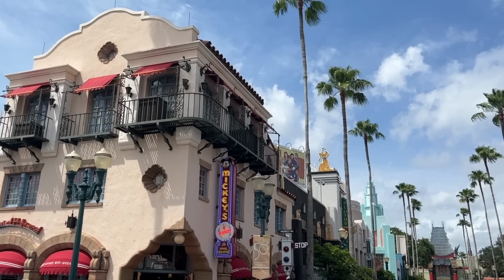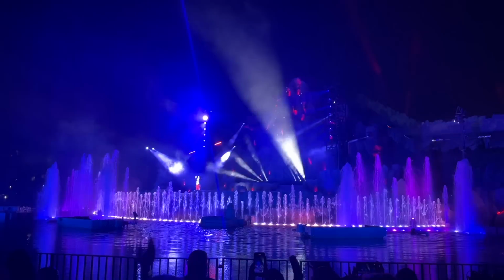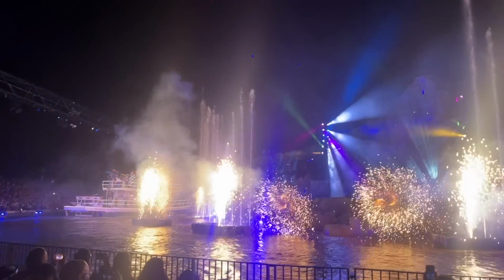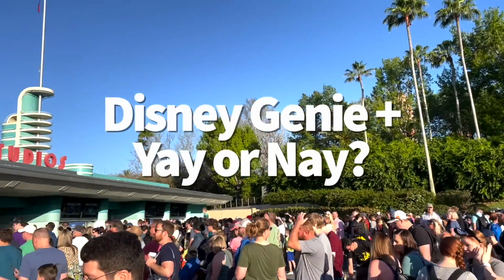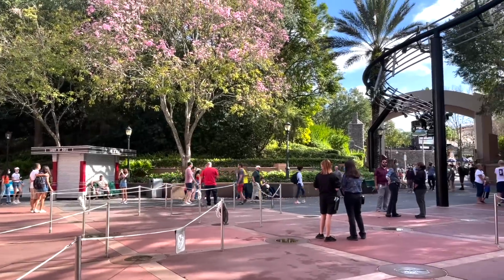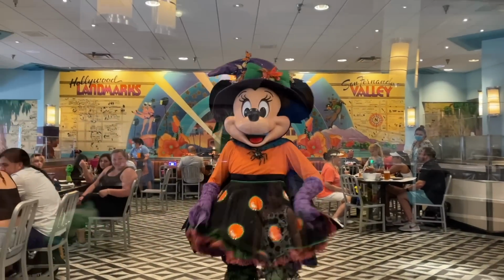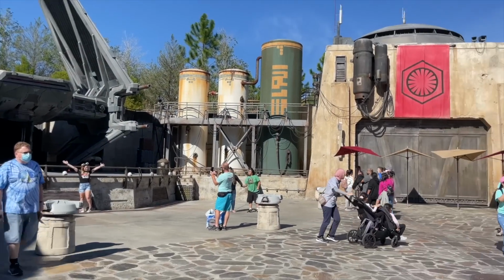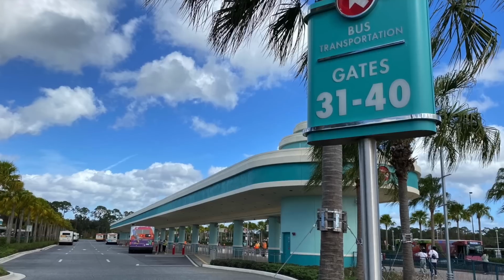The ULTIMATE Guide to Hollywood Studios in 2023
Disney’s Hollywood Studios can be the BEST park day EVER… unless you get stuck in lines, eat food that’s not great, and miss out on important reservations. That’s why we’re here with the ULTIMATE GUIDE TO DISNEY’S HOLLYWOOD STUDIOS FOR 2023 today — to make sure YOU know EXACTLY how to make this park day one to remember for years to come.